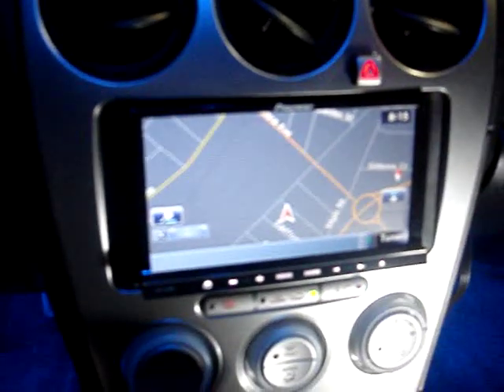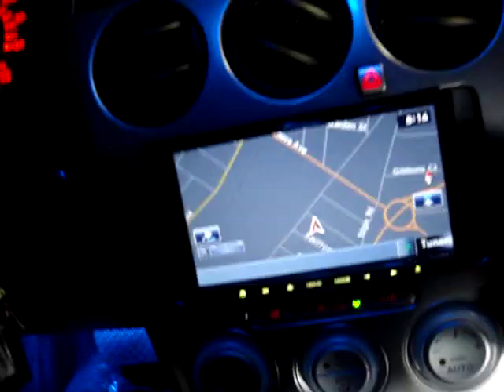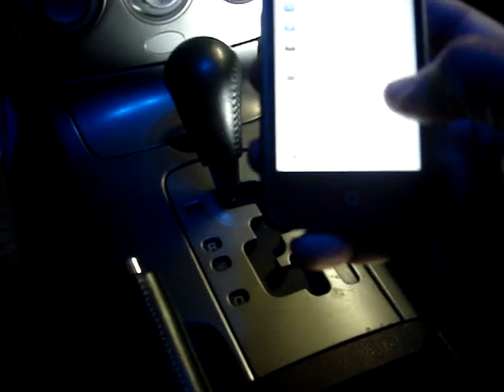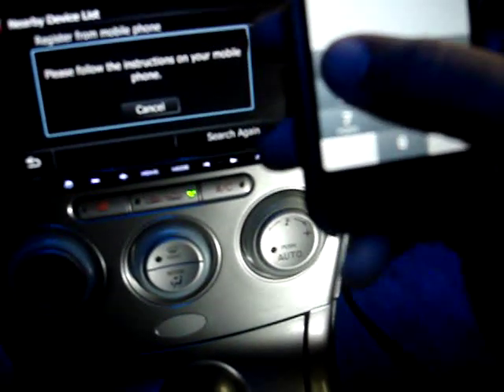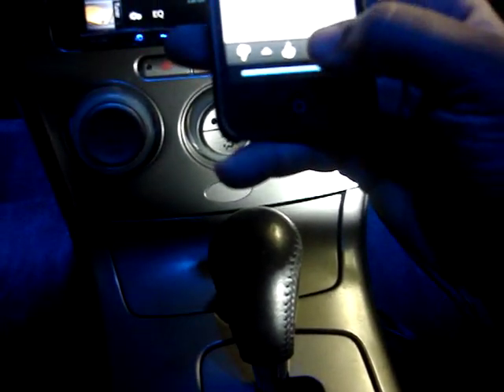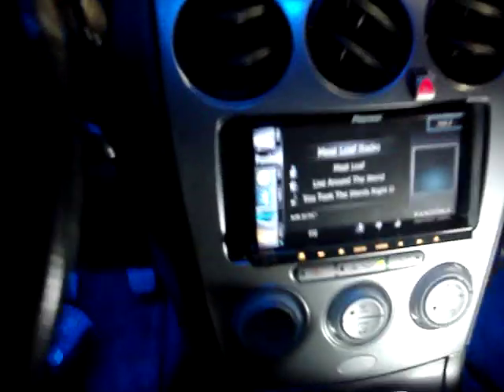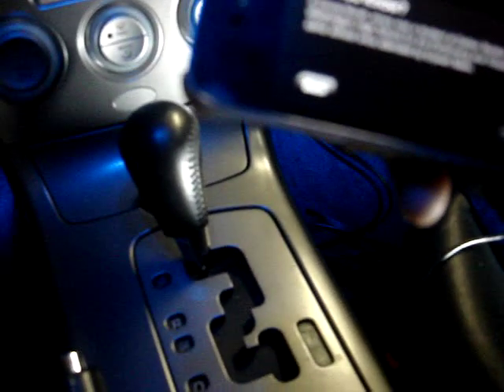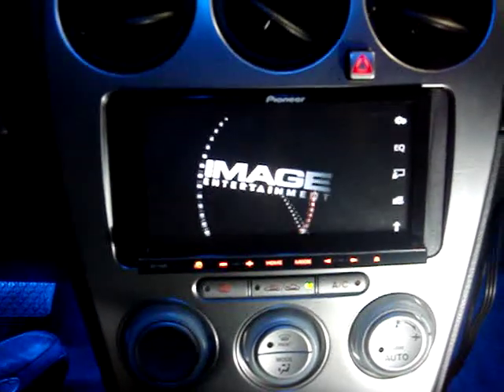Mazda 6 double in touch screen navigation install Pioneer Avic z140BH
Nvs audio installs double din head units in the 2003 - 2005 mazda 6. For the Mazda 6 they only offer a single din aftermarket radio install kit. So we custom fabricate double din kits for are customers. In this installed we used the Kanatechs radio kit (from Japand where the mazda 6 is double din). because the customer wanted the hazard switch and the 3 lower a/c , rear defrost buttons to not be relocated (this is not possible without the Kanstechs kit because there kit includes a smaller custom board). We went with the new Pioneer Avic z140BH 7 inch double din touch screen Navigation , dvd, bluetooth headunit.
We love :
Ipod control
Pandora internet radio direct controls (works with most internet radio apps)
Iphone 4 video control and display with apps like Vevo, Netfilx, youtube, etc..
Advanced App mode via bluetooth for android phones and Iphones
dvd palyback
audio and video files from usb

Nvs audio
Elizabeth nj
07202
Master Mecp Certified